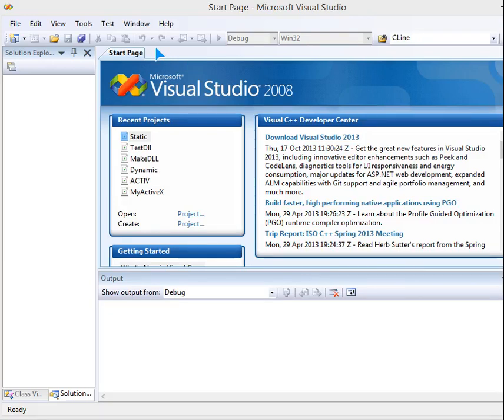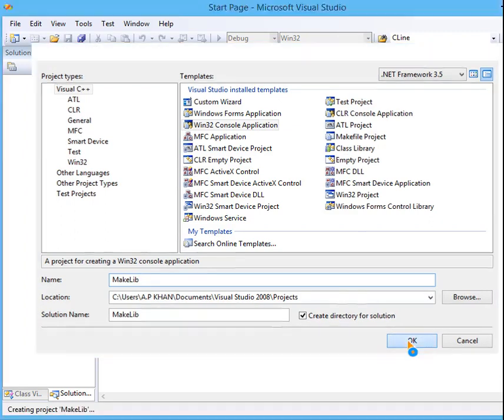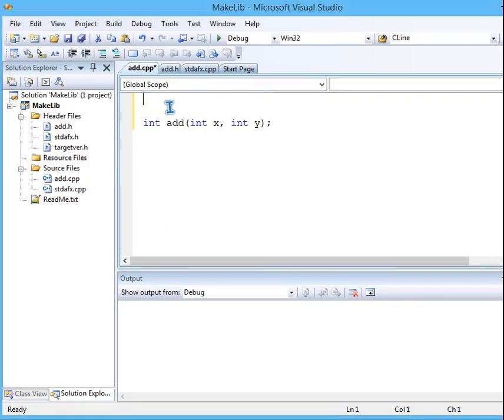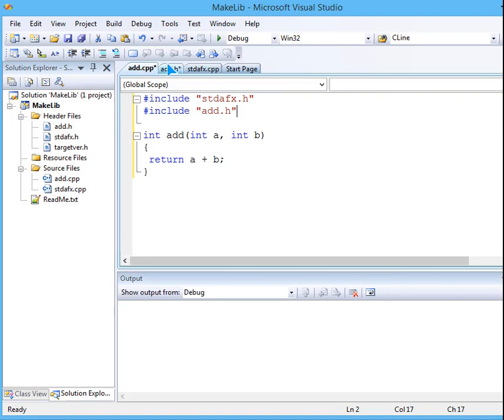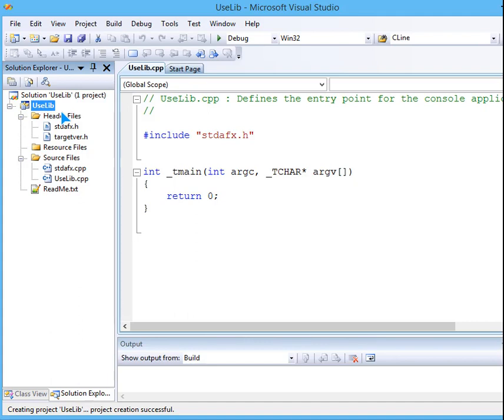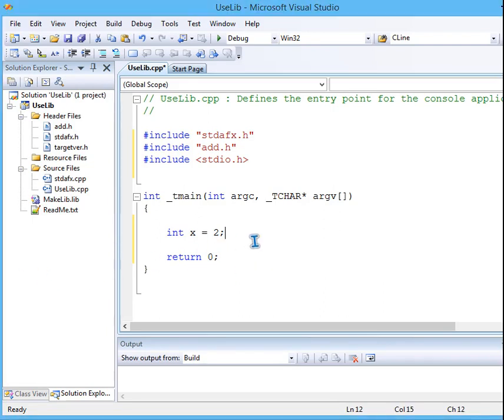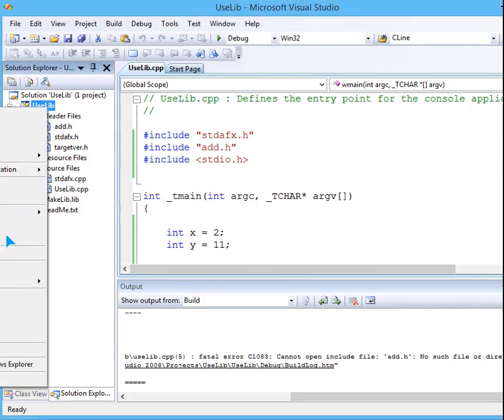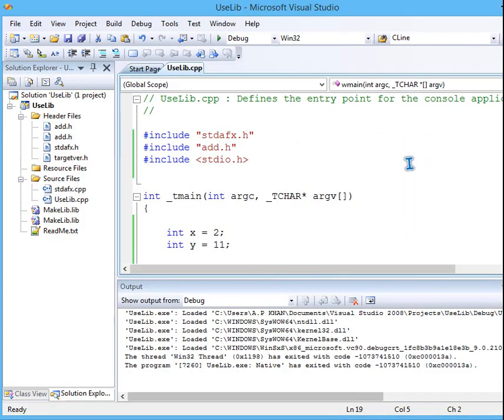VC++ MAKING AND CALLING LIB File | How to create .lib file in Visual C++?